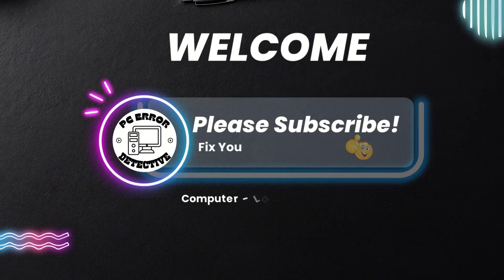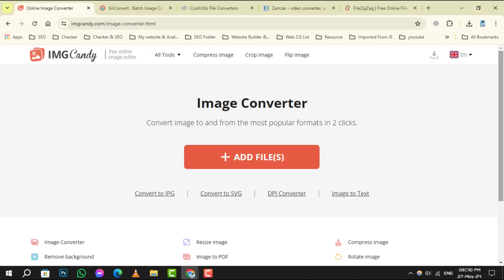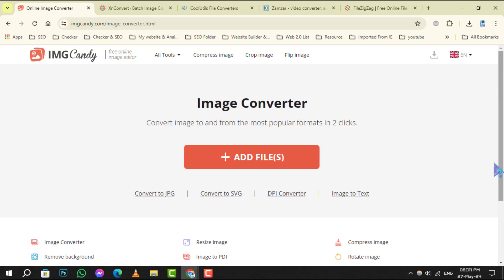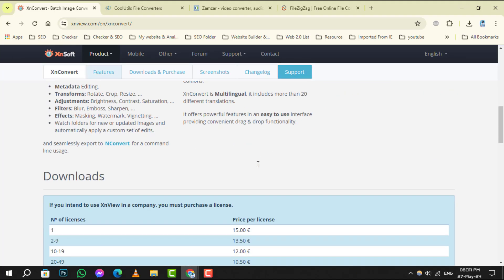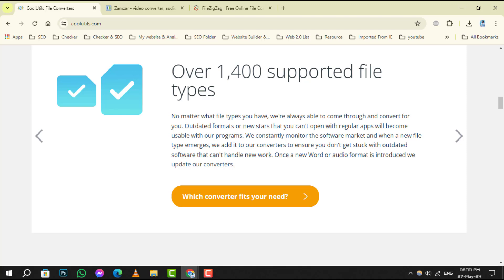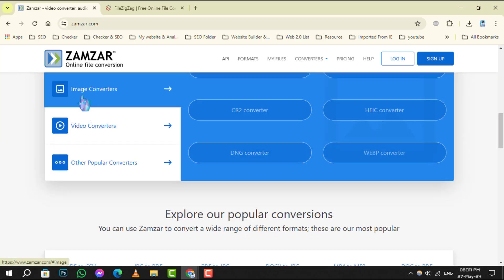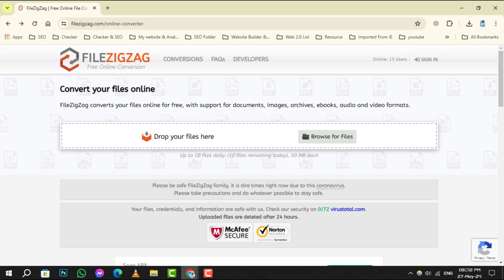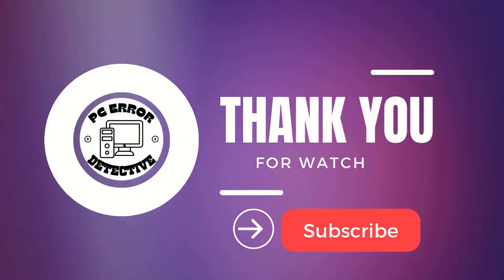5 Best Free Image Converter Software Programs For Windows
5 Best Free Image Converter Software Programs For Windows

Discover the top 5 free image converter software programs for Windows in this video! Perfect for anyone looking to easily convert images without spending a dime. Whether you're a professional or a hobbyist, these programs offer great features to meet your needs. Tune in to find the best tools for converting your images quickly and efficiently.

- Best free image converter software for Windows
- Free Windows image converter programs
- Top image converter tools for PC
- Best PC image converter software
- Free image conversion software for Windows